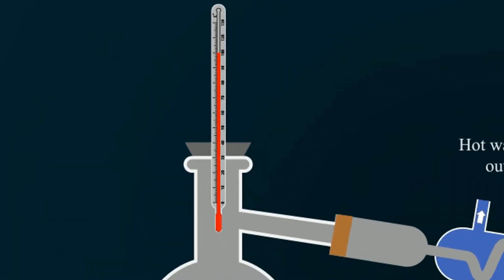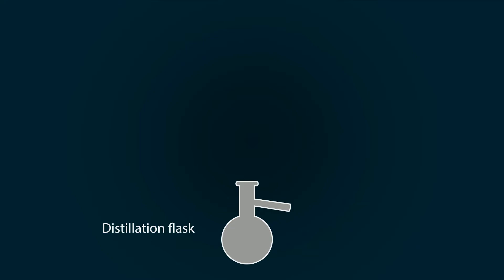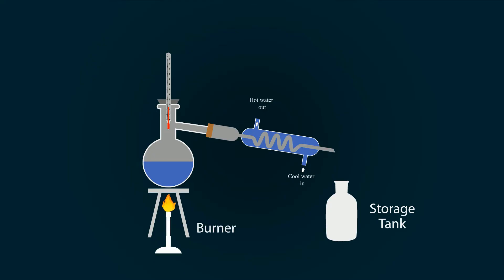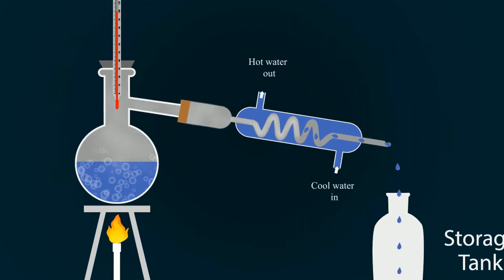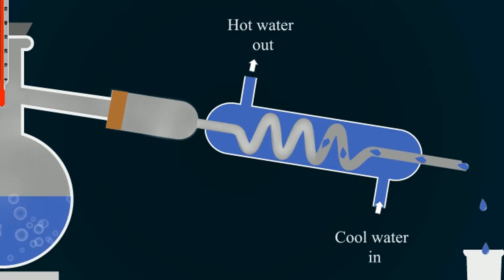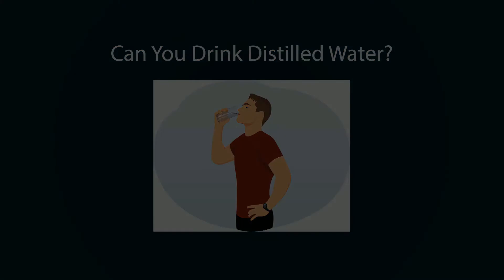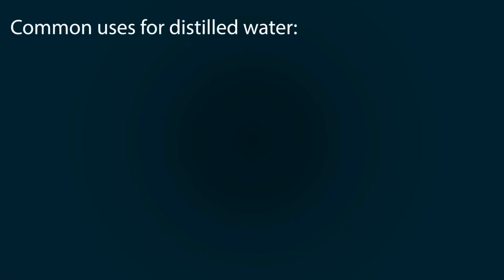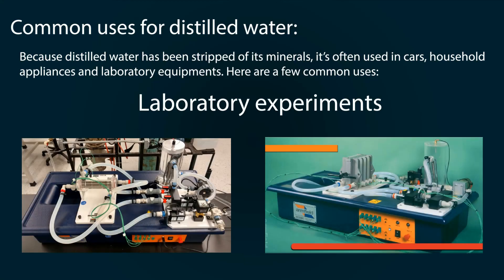how to prepare distilled water | distilled water preparation in laboratory | simple distillation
in this animation you will learn how to prepare distilled water in laboratory.